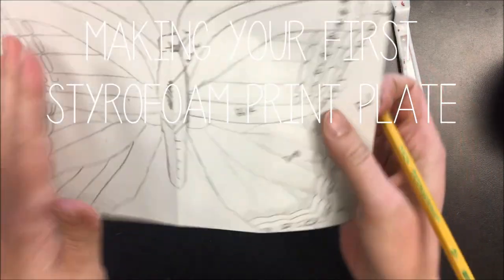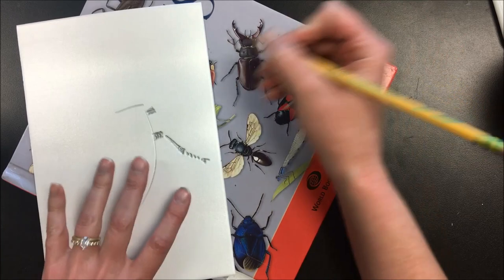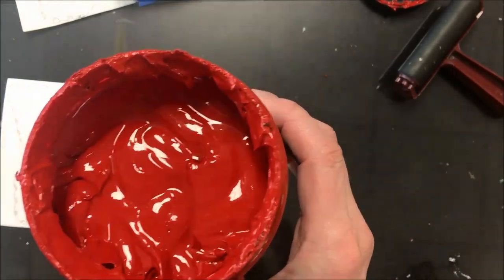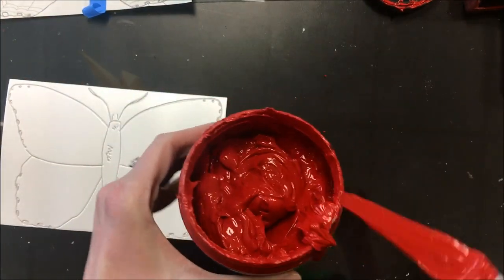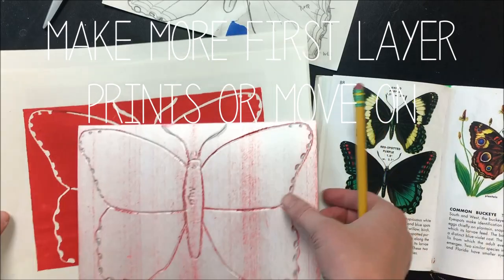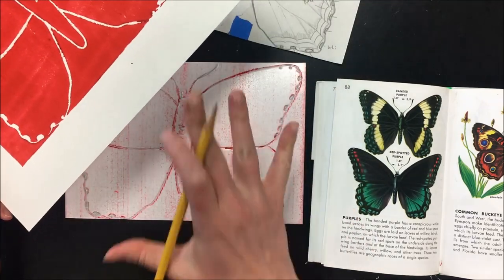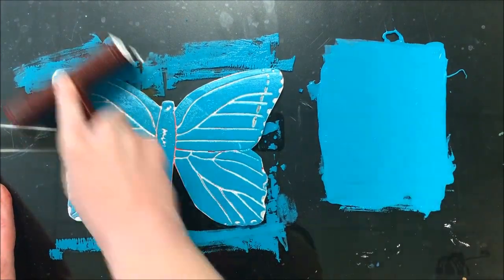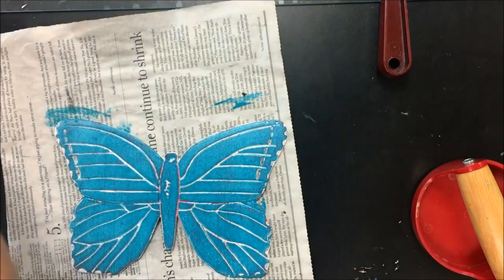Styrofoam Reduction Print | Mrs. Wright's Art Class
How to block print multiple layers using a reduction process.  You'll need styrofoam, a dull pencil, and scissors to create a print plate and a brayer, block printing ink, plexiglass, palette knife, and barren to print several final drafts.

Making First Layer Foam: 0-6:07
Supplies Needed 6:07-8:29
First Print Layer 8:30-12:04
Second Copy of First Print Layer 12:04-14:34
Cleaning Up 14:35-18:39
Reducing Second Layer Foam 18:39-22:38
Printing Second Layer 22:38-27:31
Reducing Third Layer Foam 27:31-29:44
Printing Third Layer 29:44-31:38